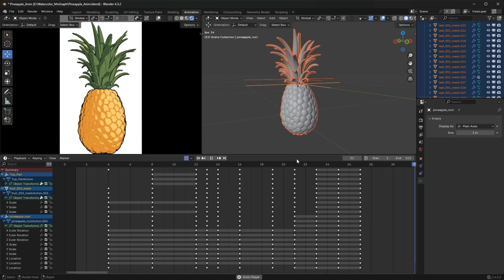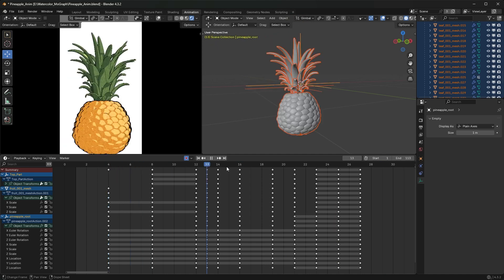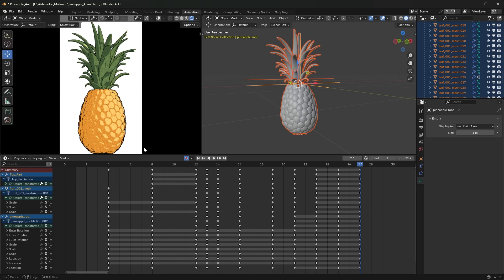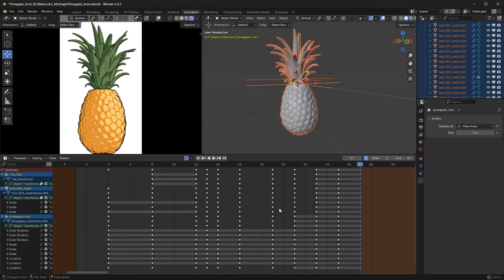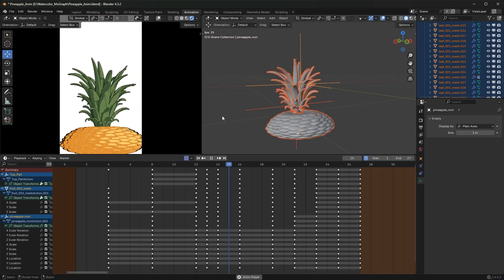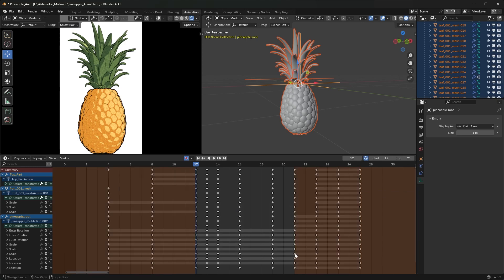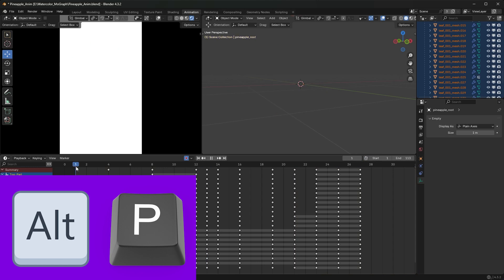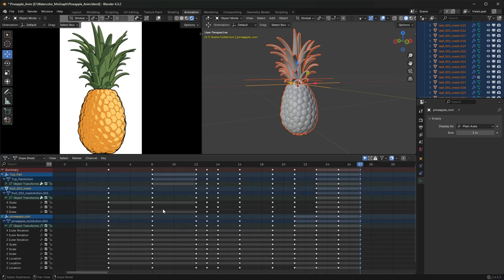How to Loop Playback of a Selected Area in Blender Animation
Want to preview just a specific part of your animation over and over again in Blender? In this quick tutorial, you’ll learn how to loop playback within a selected frame range in the timeline. Perfect for animators fine-tuning a scene without watching the entire sequence every time.